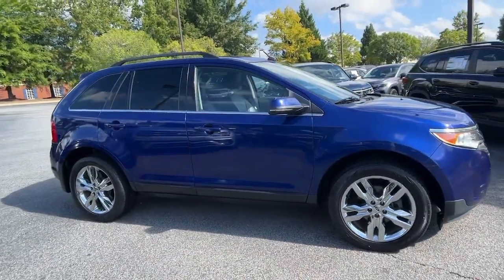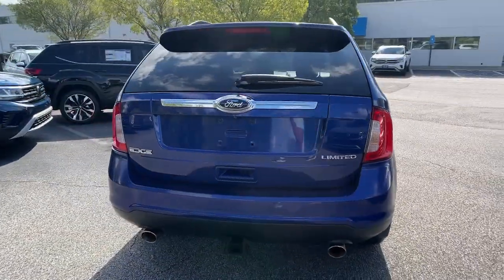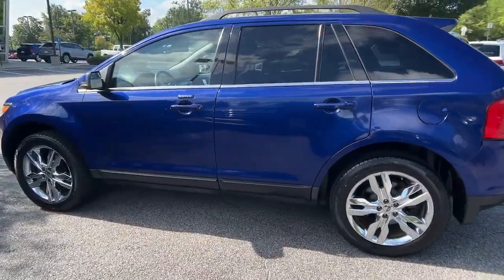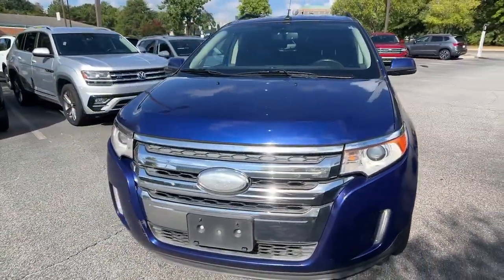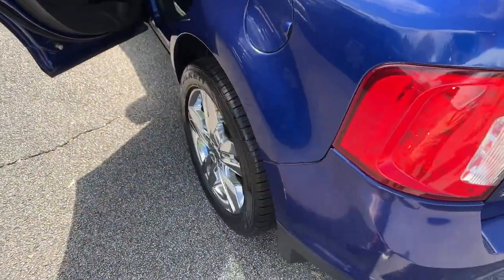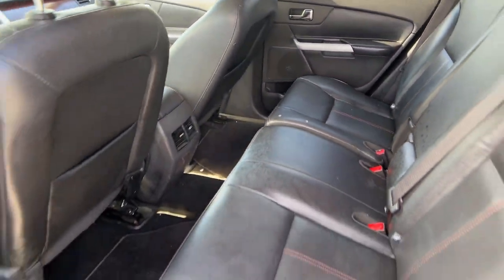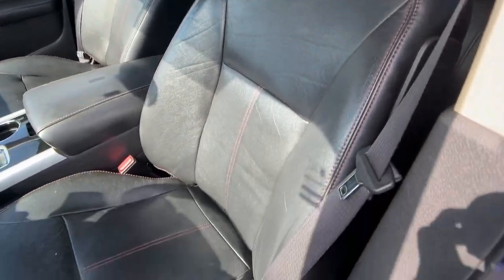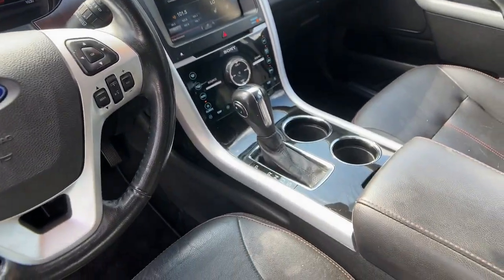2013 Ford Edge Alpharetta, Roswell, Johns Creek, Marietta, Sandy Springs, GA GJL220193D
Deep Impact Blue Metallic Used 2013 Ford Edge available in Alpharetta, Georgia at Nalley VW of Alpharetta. Servicing the Roswell, Johns Creek, Marietta, Sandy Springs, GA area.

Recent Arrival! Edge Limited Deep Impact Blue MetallicOdometer is 19309 miles below market average! 19/27 City/Highway MPGCheck out Clicklane at nalleyvw.com for 100% online car buying! Fast and simple with delivery straight to your home. Contact our internet department for more information.